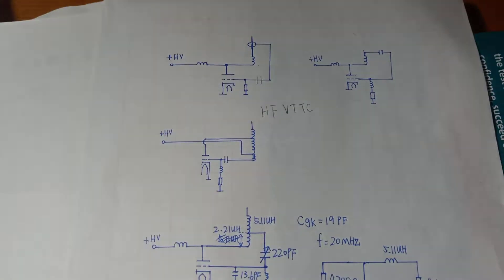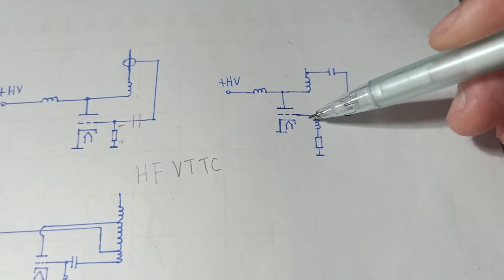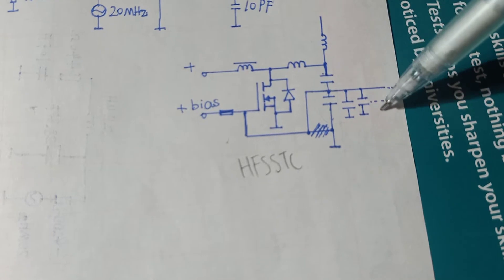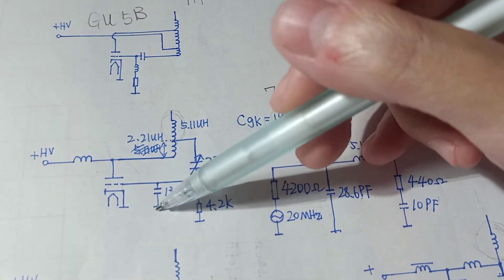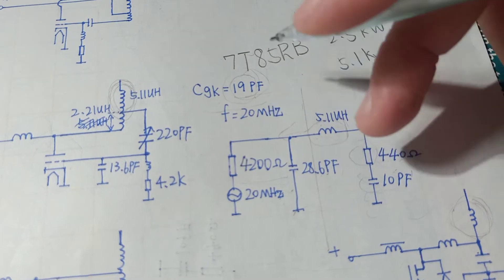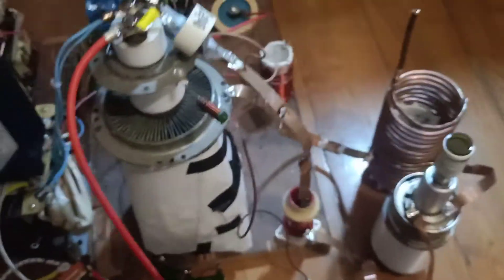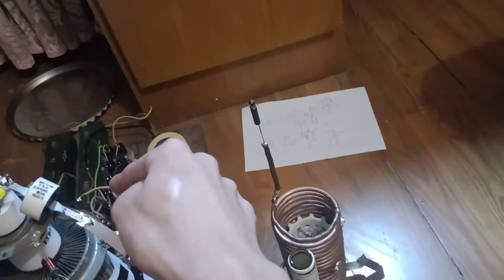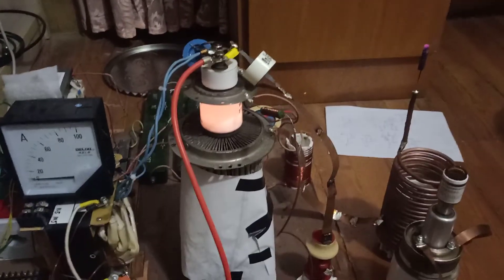HFVTTC 45cm plasma and explain of the improvements I made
The circuit performance test begins at 14:20’’
Anode voltage around 5kV on load, power consumption around 5-6kVA.
This is quite dangerous and take your own responsibility.